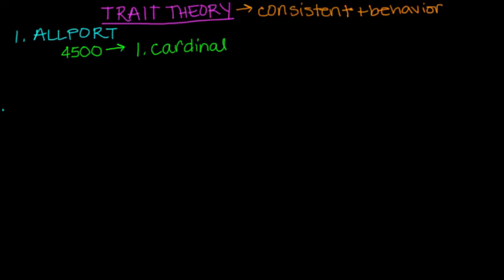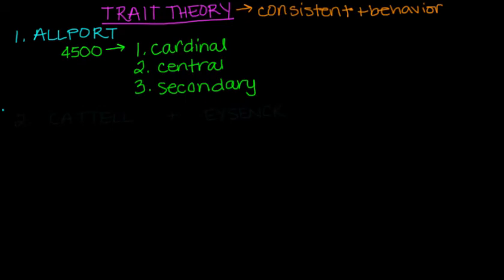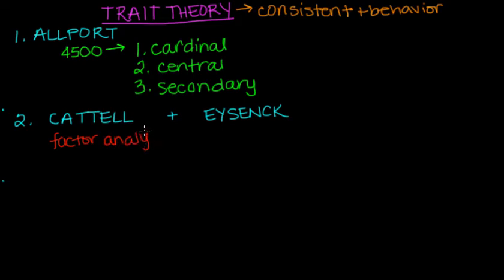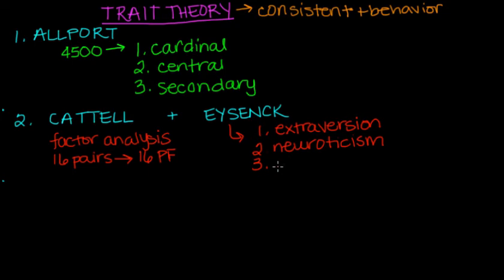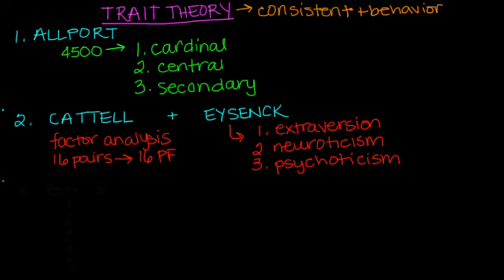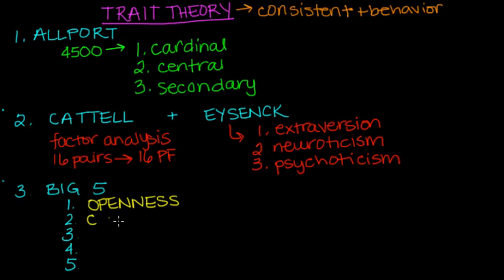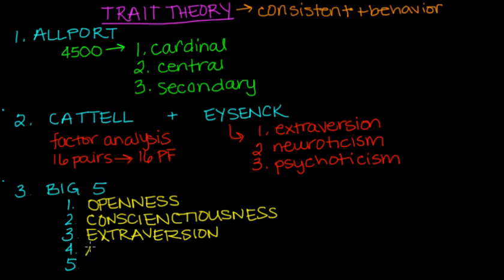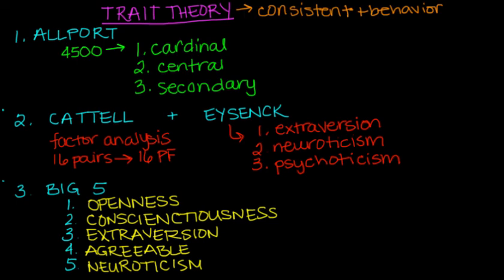Trait Theory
Learn how our traits make up our personality by taking a look at different psychologists' perspectives in how the Trait Theory came to be.